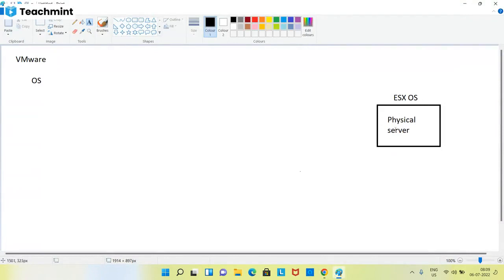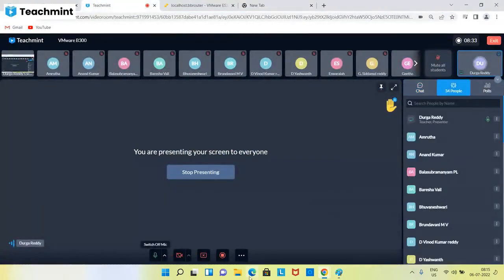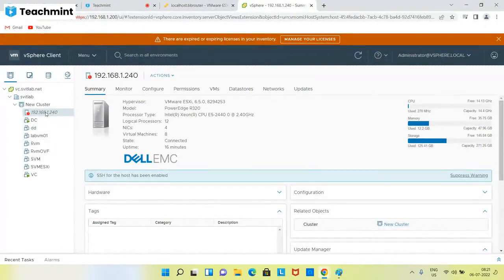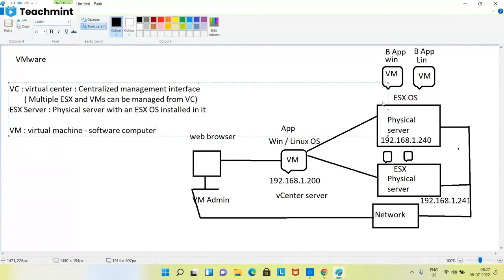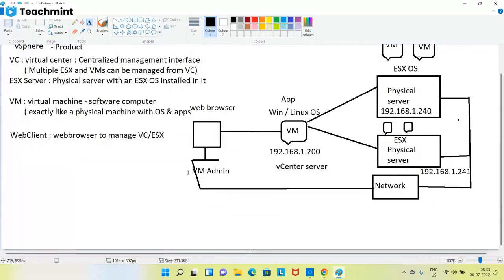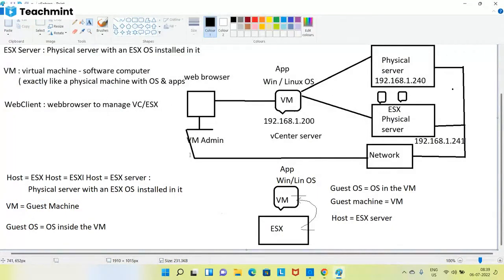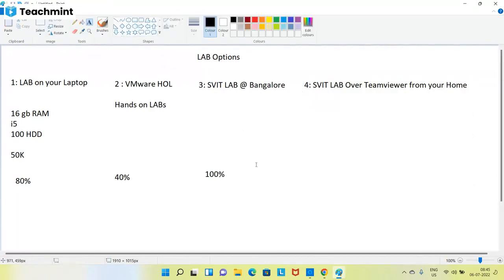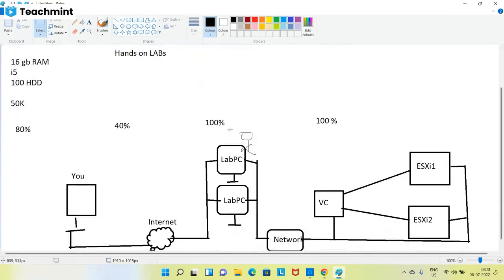Class 03 - vSphere Introduction | SVIT Services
Introduction to VMware vSphere components